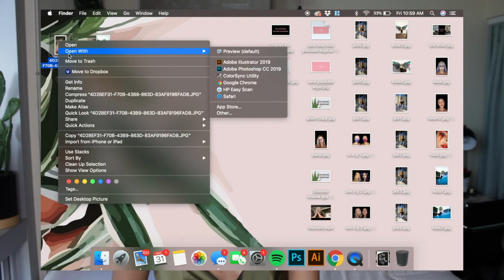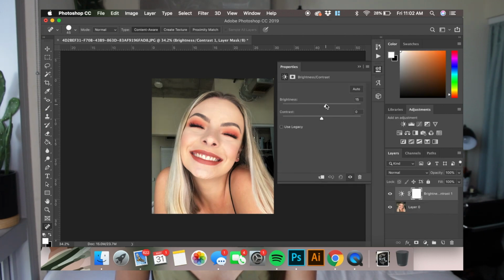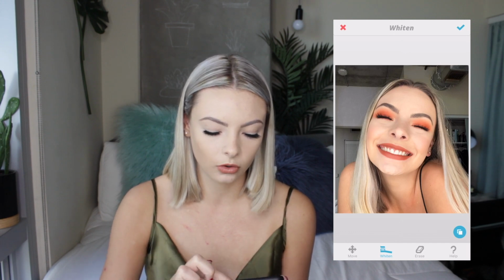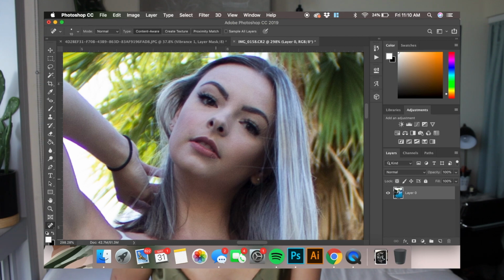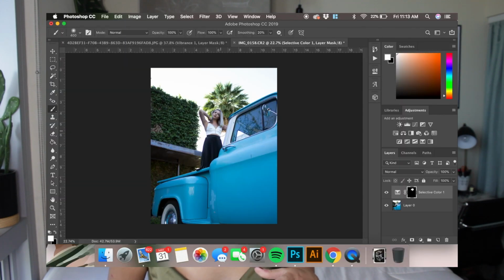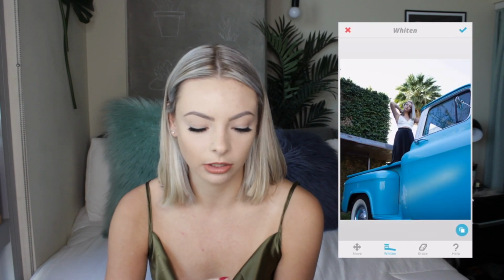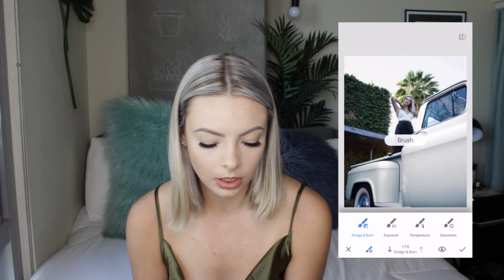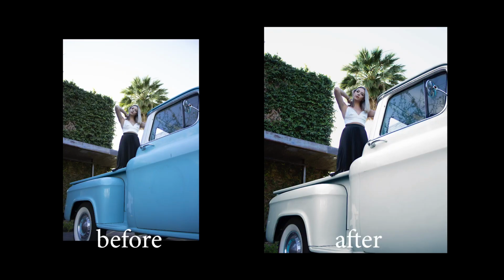HOW I EDIT MY INSTA PICS 2019 (clean and neutral, no presets) // Kaylee Sulz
hey yall!  here's a glimpse into how i edit my insta pics for my clean neutral feed!  i love the whole mostly desaturated/black and white color minimalist thing.  i don't use any presets (although i want to start figuring them out) and editing my pics this way doesn't take too long so if you like the way i do it feel free to use my steps!

you also dont NEED photoshop, the tools i use in there are also in other apps like facetune! i just love photoshop cuz it's easy to use and has a LOT of capabilities if i decide to do something more out of the box.

thank you so much to only adorable for sending me the shirt i have on in this video!  i love it sm it's really comfortable and SO SO cute tucked into high waisted light wash jeans (what i was wearing it with)

some of my fav amazon products!
my ring light
newer version of my camera
vinyl backdrop
backdrop stand
crispy jalapeños! slap hardcore
save the sea turtles w reusable straws